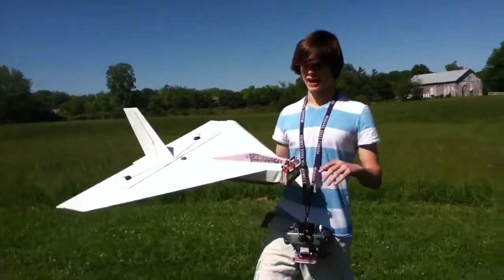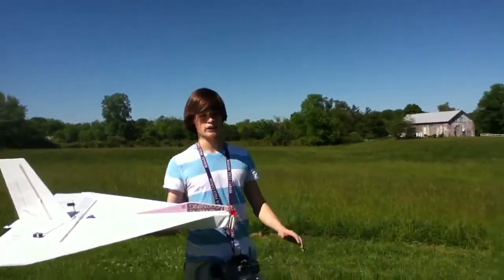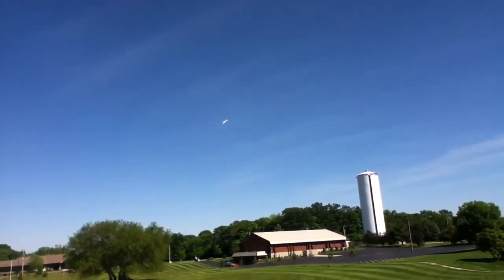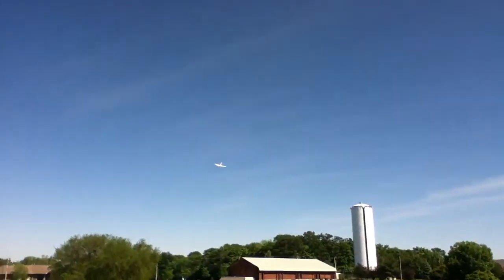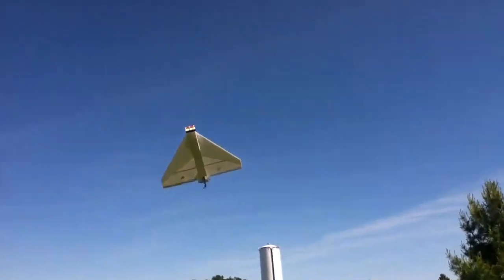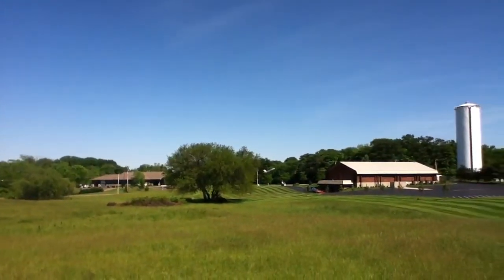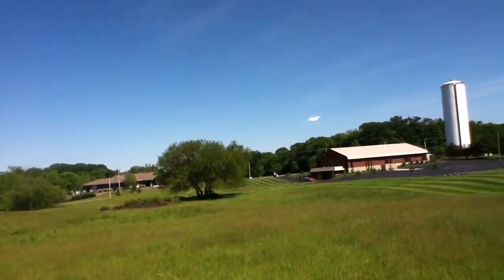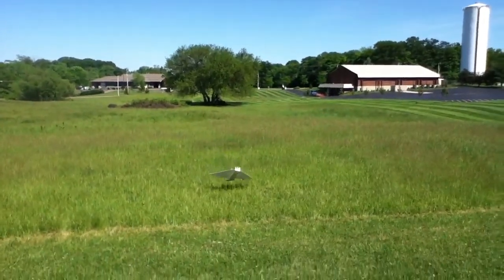Delta FPV Aerobatics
Quite surprised at it's maneuverability for it being a camera plane.